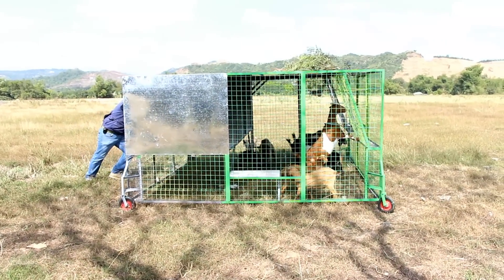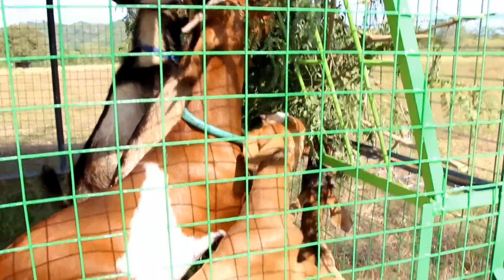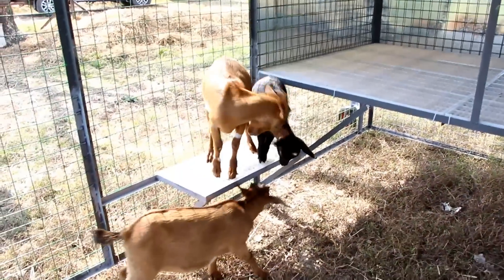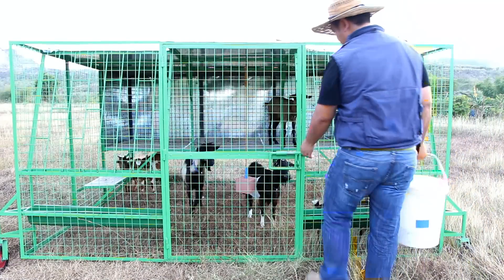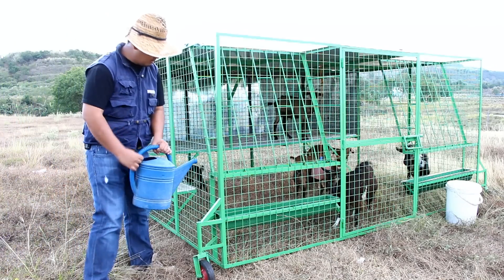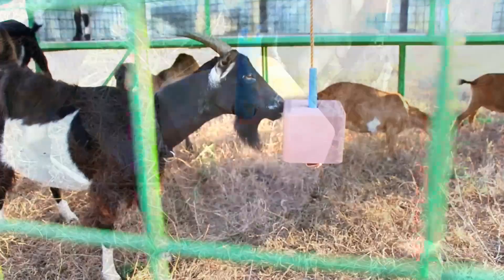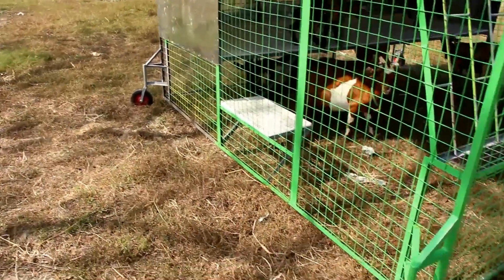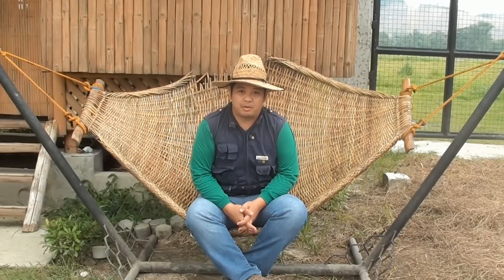Goat Tractor Design at MADE Farms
How the Goat Tractor Design at MADE Farms work.